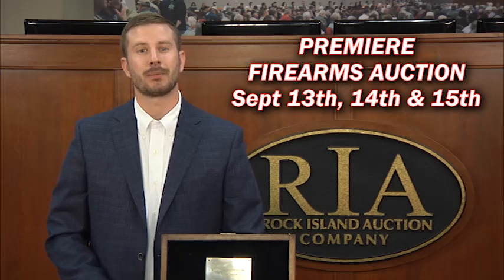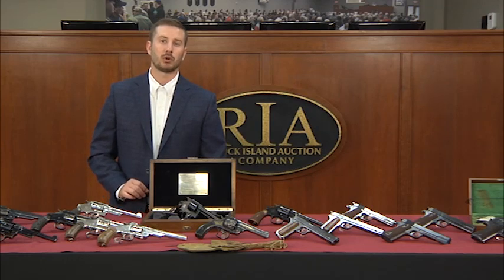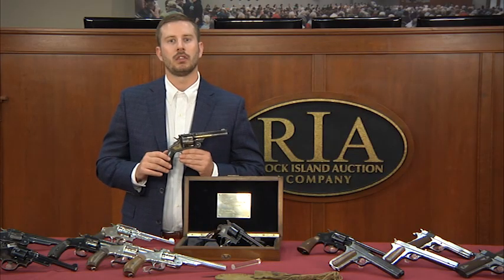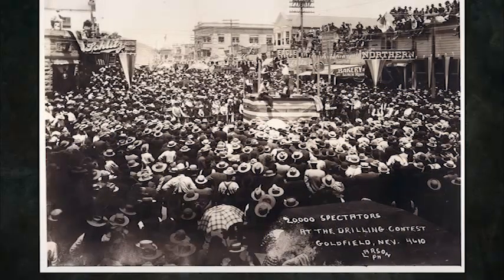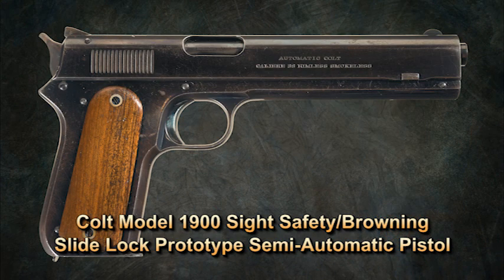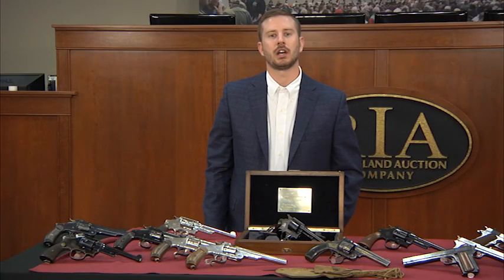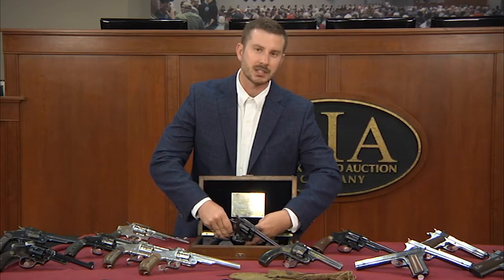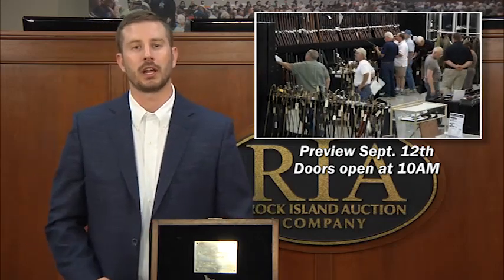RIAC Presents The Collection of Mr. William H.D. Goddard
Rock Island Auction Company announces with great pride that we have been selected to market and sell the collection of the world renowned collector Mr. William H.D. Goddard who has varied interests in firearms of all kinds, but a particular passion for Smith & Wesson revolvers and semi-automatic pistols.  This impeccably rare grouping of firearms boasts not only condition, rarity, and historical significance, but an impressive scope.  These guns must been seen to be believed and fortunately for you, this video documents the highlights.

Our September Auction will be held the 13th-15th, with our Preview Day held on Thursday, September 12th. Come out and see us! It'll be an event you won't forget.